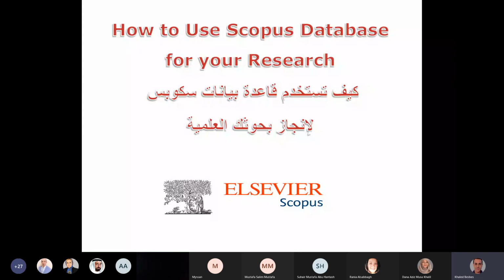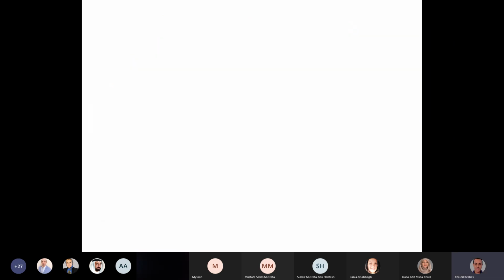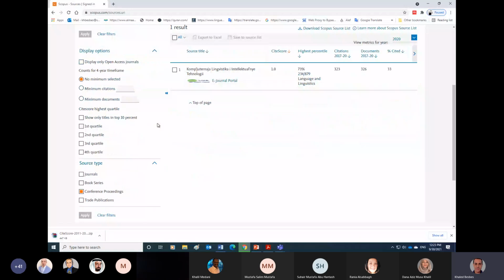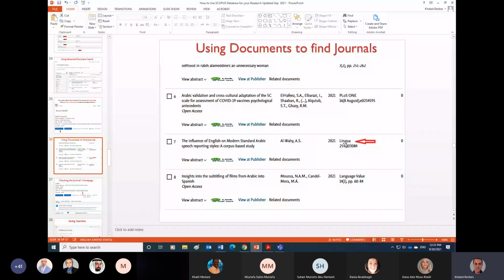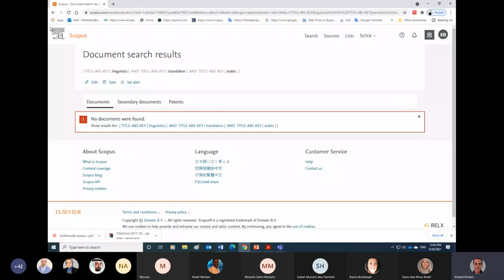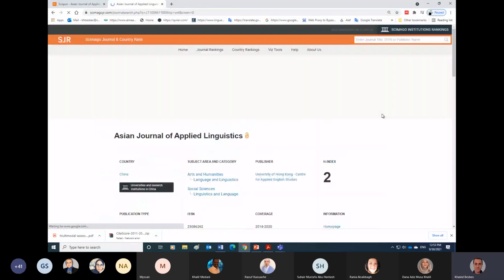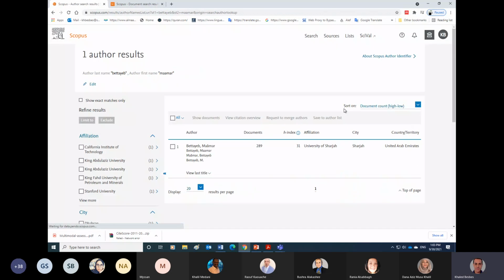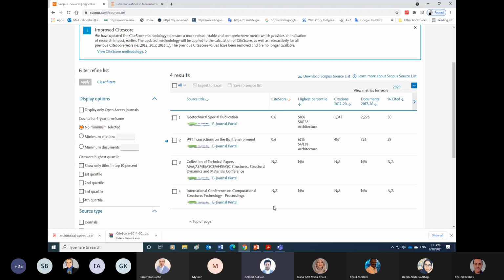04 DFL Webinar 1 Using Scopus Database for Research Purposes